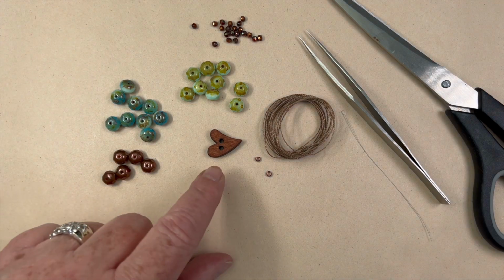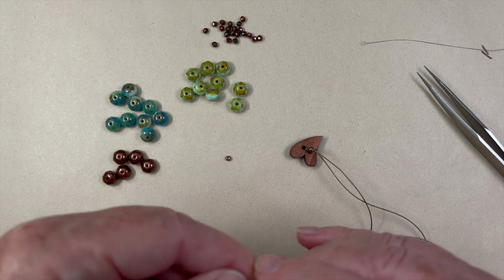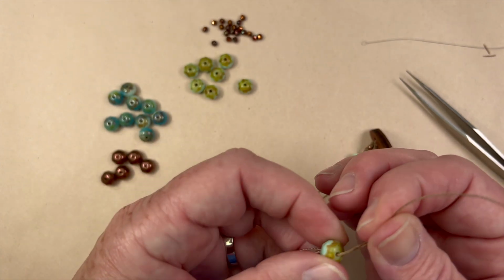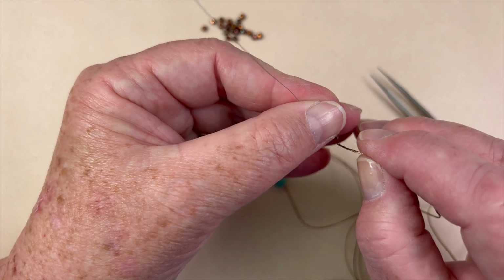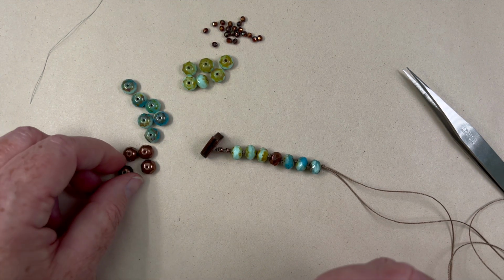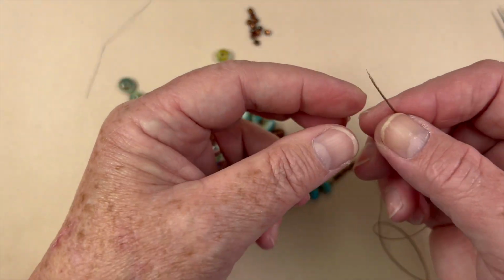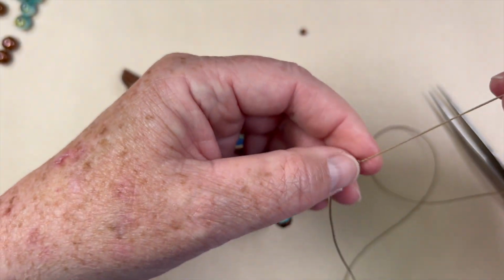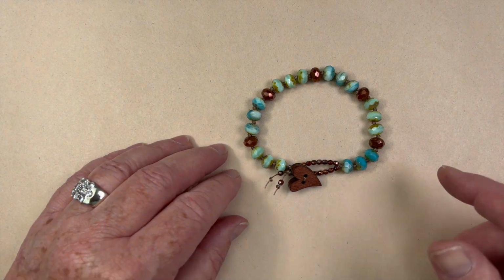Knotted Czech Glass Bracelet Tutorial | Easy to learn technique!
Kellie with Kellie's Bead Boutique will show you how to make this gorgeous Czech Glass bracelet using a super simple knotting method.